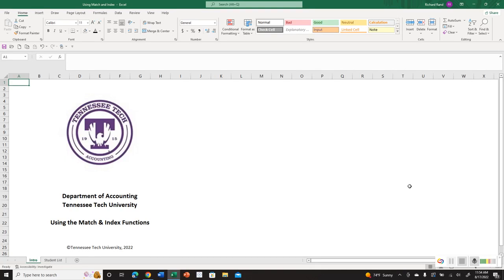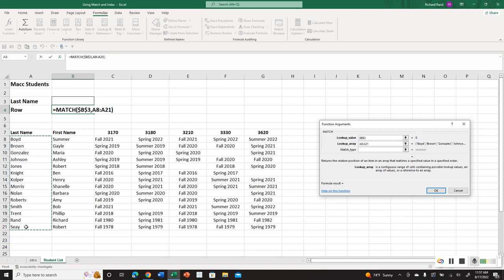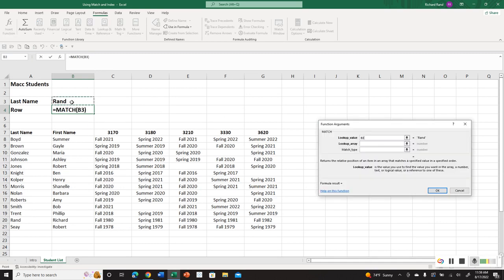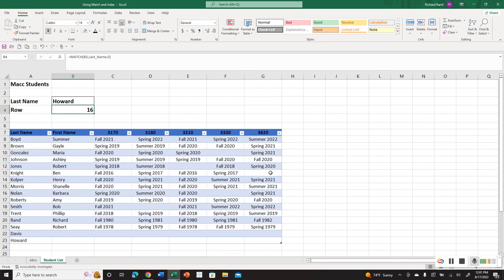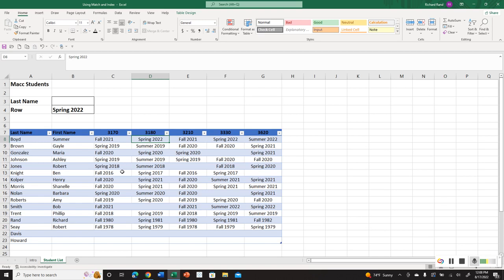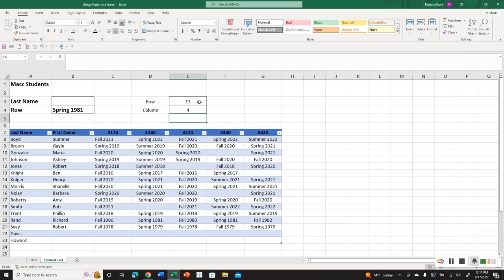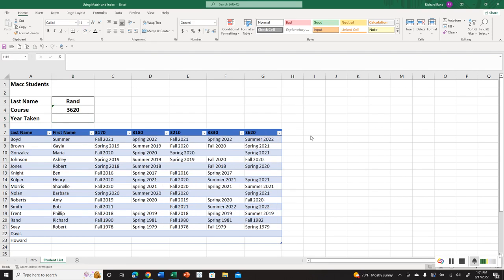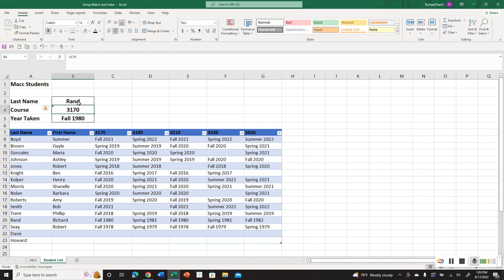Using the Match & Index Functions in Excel